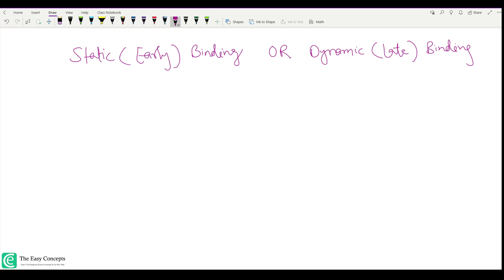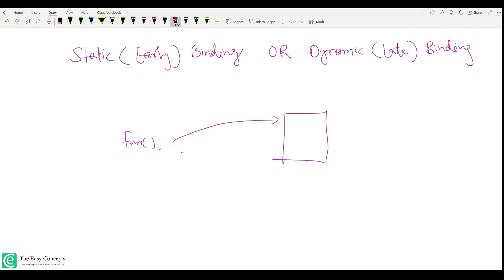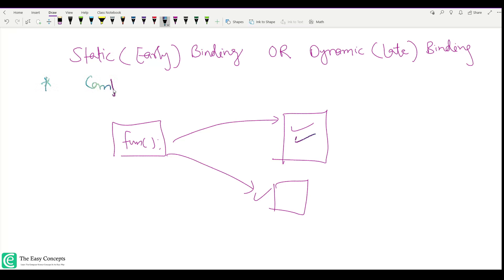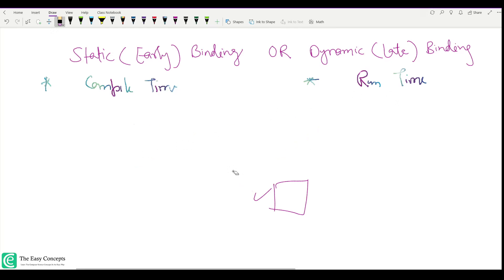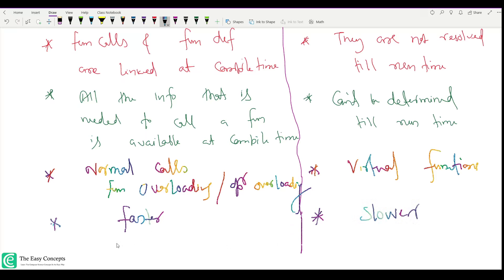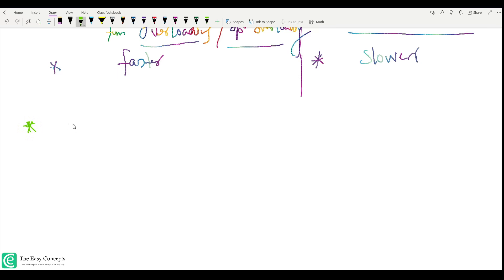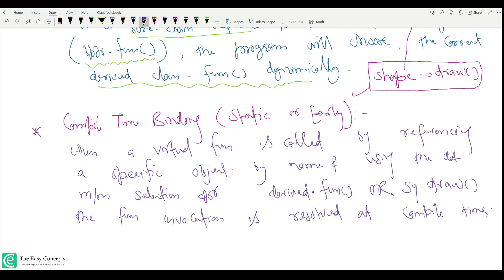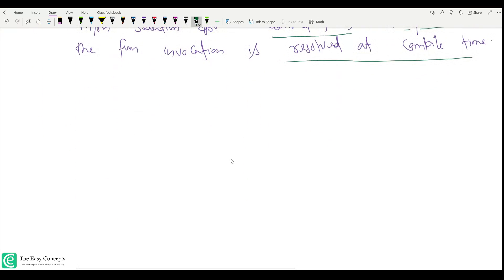C++ Tutorials | L57: Static And Dynamic Or Early And Late Binding in C++ | The Easy Concepts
In this tutorial, we have discussed the static (early) and dynamic (late) binding in C++ using an example of base and derived class. We discussed the differences between static and dynamic binding, which shows that static binding is faster than dynamic binding as everything that is needed for a function call resolution is ready during compile time in static binding but not resolved till the run time in dynamic binding and therefore you can also term them as compile-time and run-time binding.

A virtual function is a member function that is declared within a base class and is re-defined(Overriden) by a derived class. When you refer to a derived class object using a pointer or a reference to the base class, you can call a virtual function for that object and execute the derived class’s version of the function.

Virtual functions ensure that the correct function is called for an object, regardless of the type of reference (or pointer) used for function call.

*They are mainly used to achieve Runtime polymorphism
*Functions are declared with a virtual keyword in the base class.
*The resolution of the function call is done at Run-time.

We also discussed the various ways through which base or derived classes can access their member functions. These methods are accessing the member functions using base class objects, derived class objects, base class pointers, derived class pointers, and aiming base class pointer at derived class objects. In this discussion, you will learn the need for virtual functions when aiming the base class pointer at derived class invoked base class functionalities.

To understand this discussion you should be first aware of the inheritance and its various types, which are given below -

Various types of inheritance are -

1. In single inheritance, a class is allowed to inherit from only one class. i.e. one subclass is inherited by one base class only.

2. Multiple Inheritance is a feature of C++ where a class can inherit from more than one class. i.e one subclass is inherited from more than one base class.

3. Multiple Inheritance is a feature of C++ where a class can inherit from more than one class. i.e one subclass is inherited from more than one base class.

4. Hierarchical Inheritance is a type of inheritance, where more than one subclass is inherited from a single base class. i.e. more than one derived class is created from a single base class.

5. Hybrid (Virtual) Inheritance is implemented by combining more than one type of inheritance. For example: Combining Hierarchical inheritance and Multiple Inheritance.